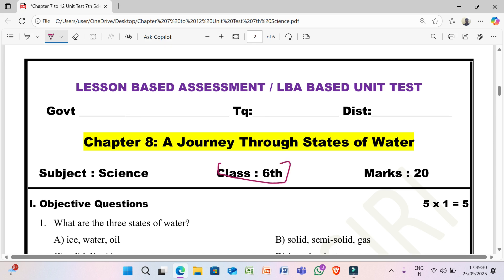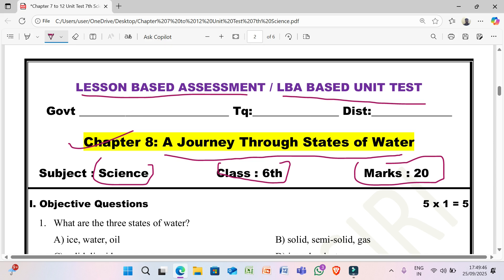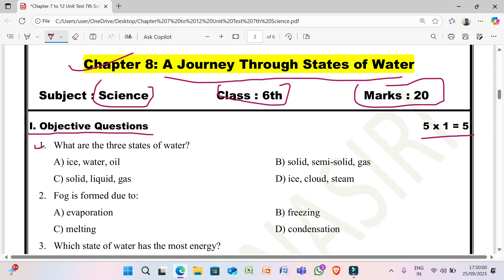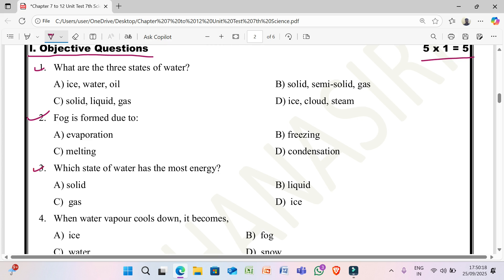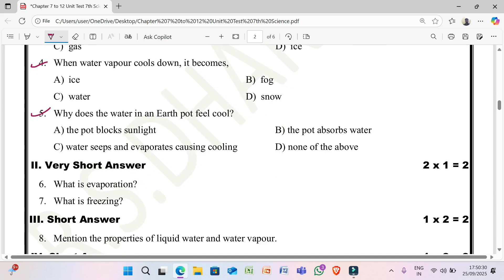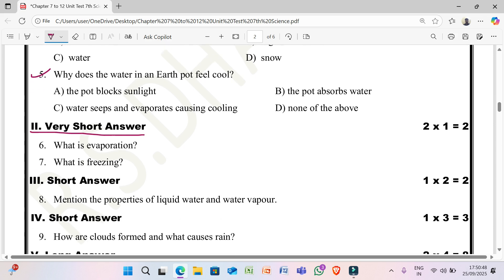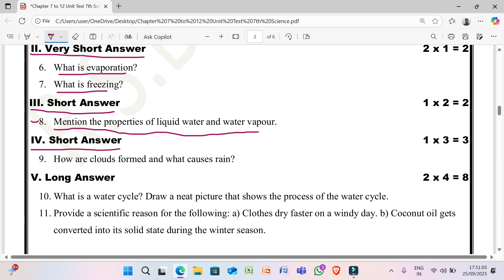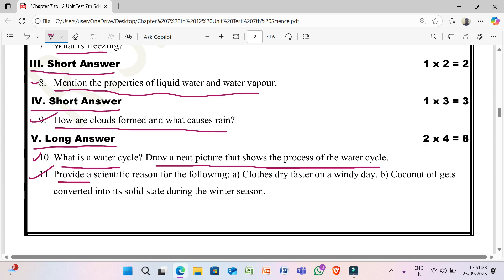English Medium 6th Science LBA Based 20 Marks Unit Test Chapter A JOURNEY THROUGH STATES OF WATER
6th Science LBA Based English Medium 20 Marks Unit Test Chapter A JOURNEY THROUGH STATES OF WATER

6th Science LBA Based English Medium 20 Marks Unit Test Chapter : 7 : HEAT AND ITS MEASUREMENT Video